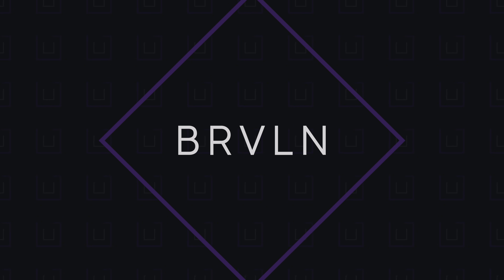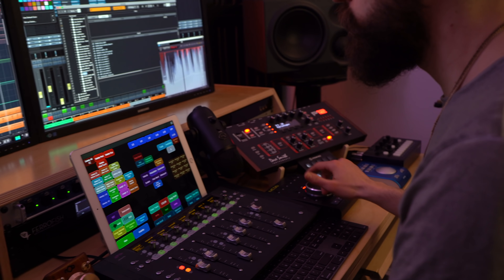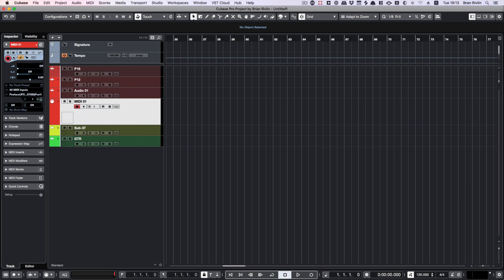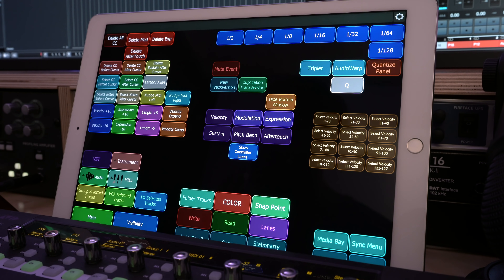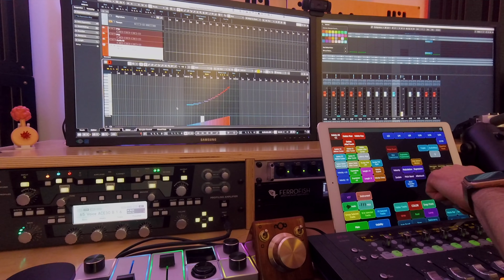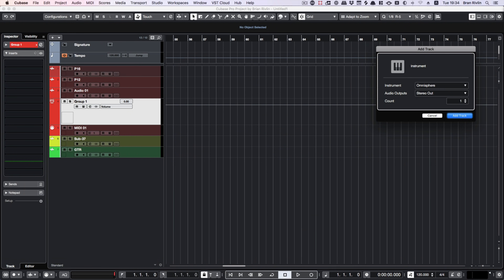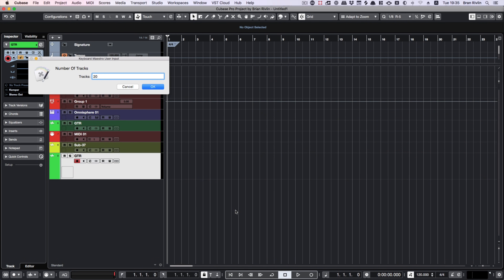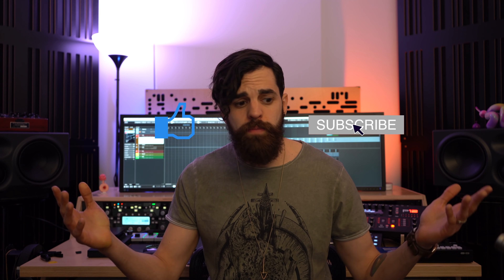The Best Way To Speed Up Your Workflow!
Check out how I use my iPad Pro with Lemur and Keyboard Maestro to make working in Cubase and other DAW's that much faster.

Logitech Charging Base
Elgato Stream Deck

STAY CREATIVE, STAY AWESOME!